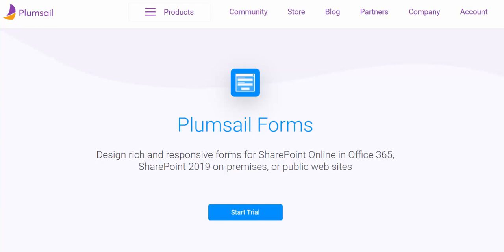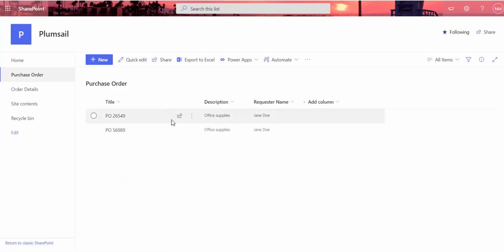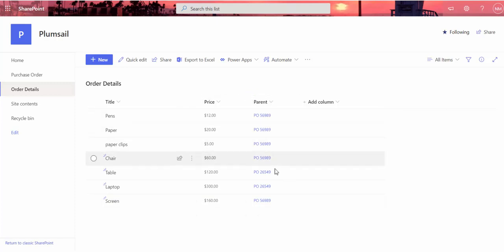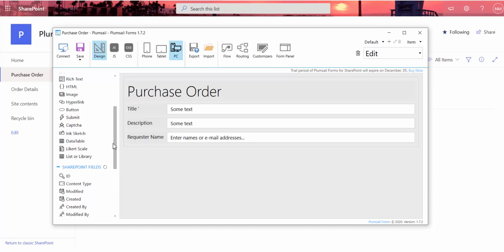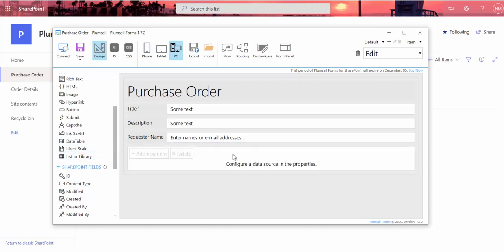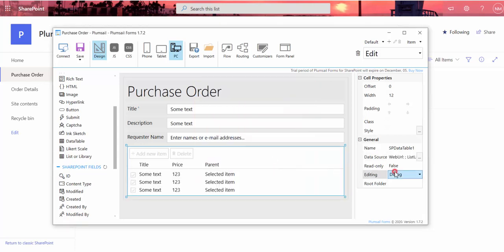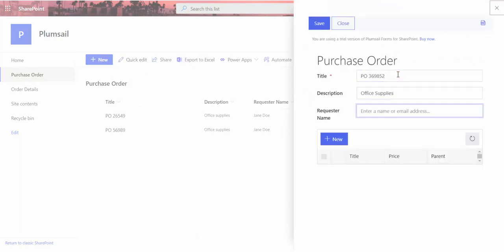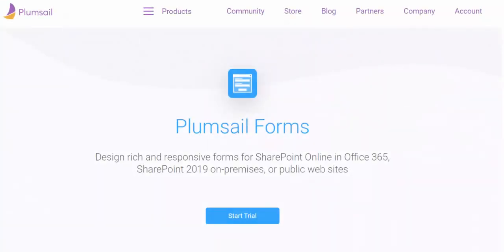Design modern SharePoint forms with related items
Plumsail Forms allows you to design a SharePoint form with a list of related items using List or Library control.

In this video, we will create a simple Purchase Order form with a list of products, each new product will automatically tie to the order (parent-child relationship).

0:00 Introduction
0:17 Source Lists and Form
1:24 List or Library control configuration
2:00 SharePoint form with a list of related items - Purchase Order form